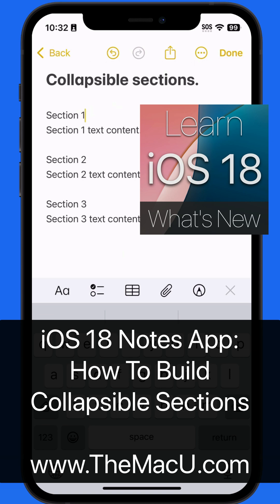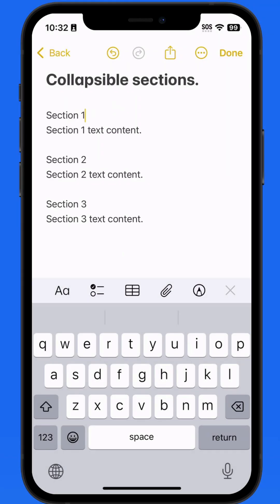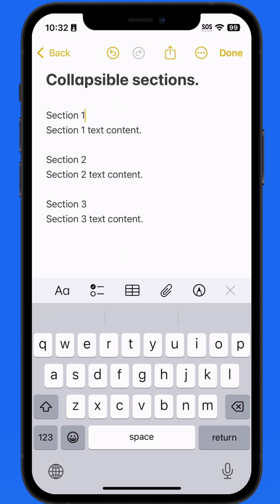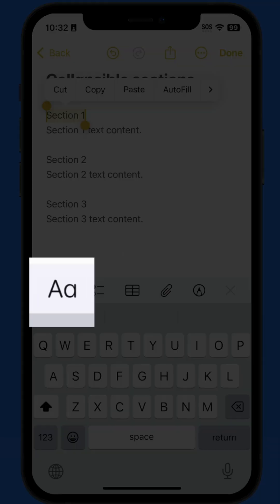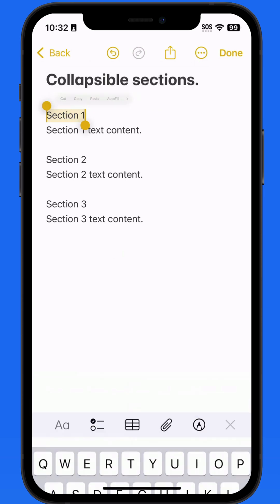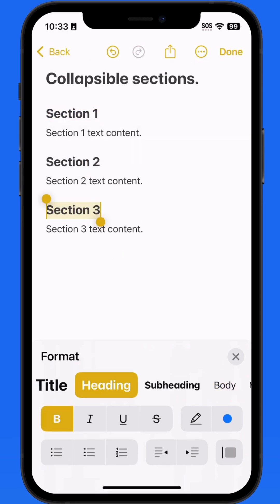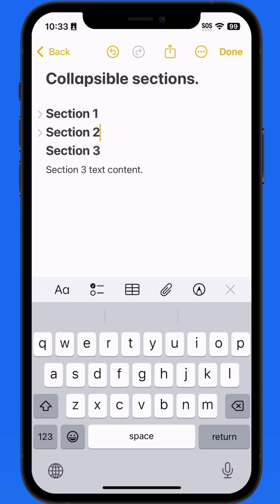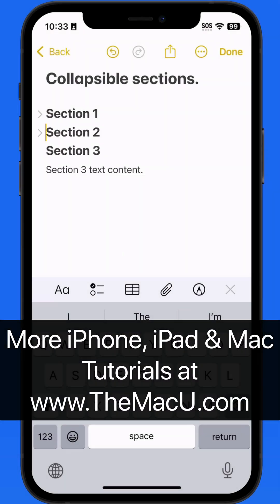How to create collapsible sections in the iOS Notes App on iPhone!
Collapsible sections is a new feature in Apple Notes. Find more iPhone tutorials at TheMacU.com